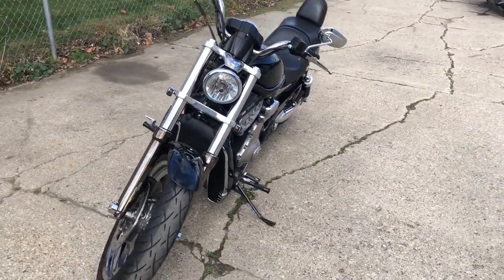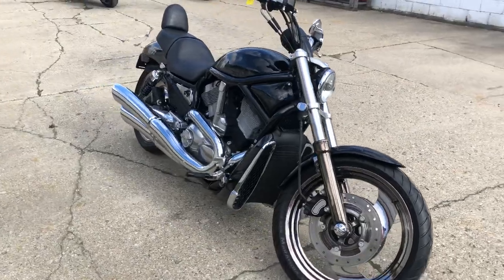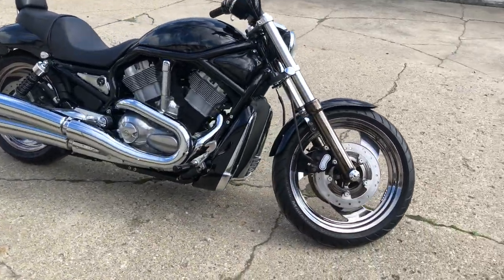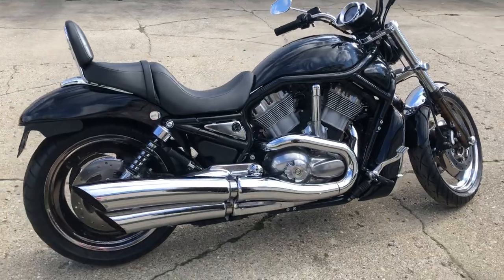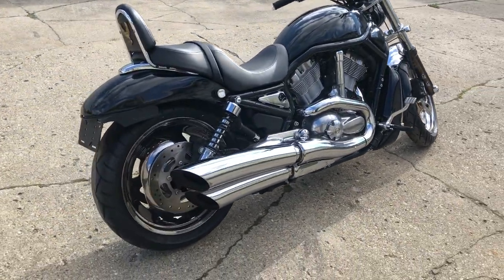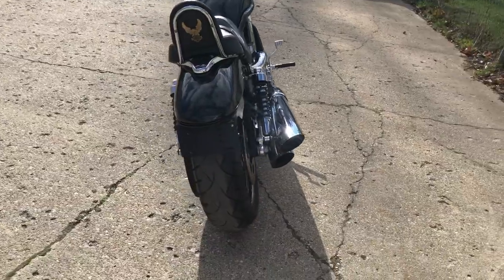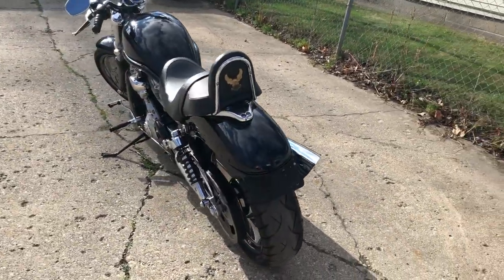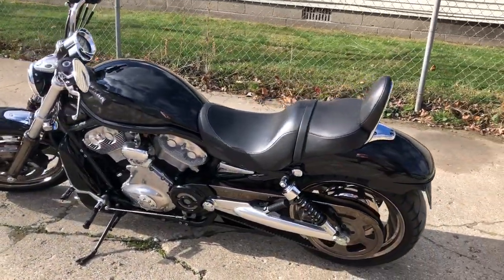USED 2005 HARLEY V ROD FOR SALE IN MI WITH ONLY 7,327 MILES!